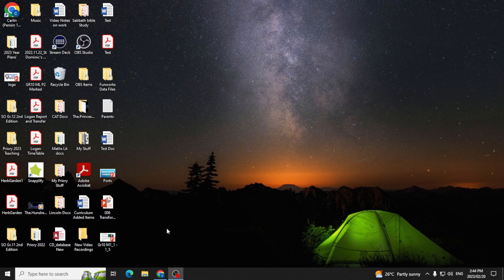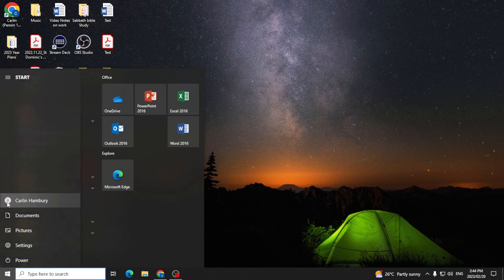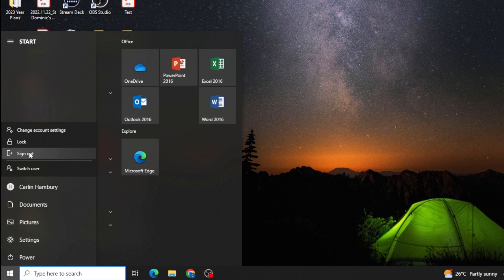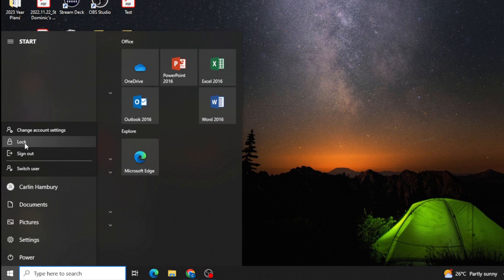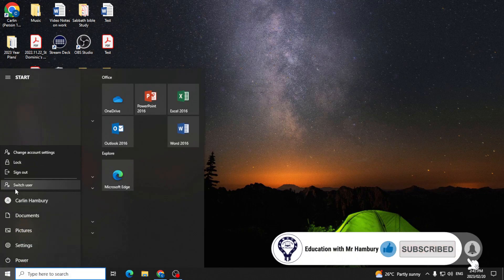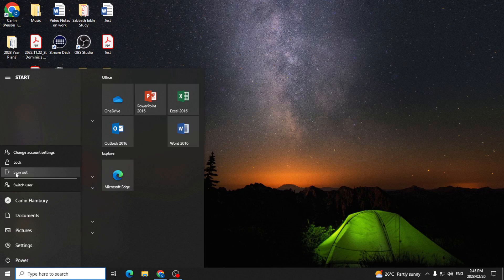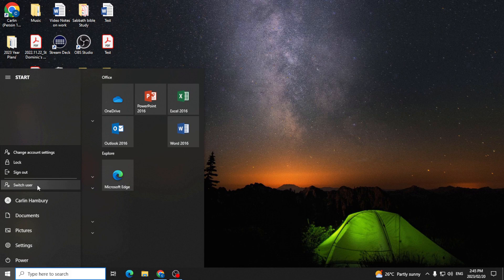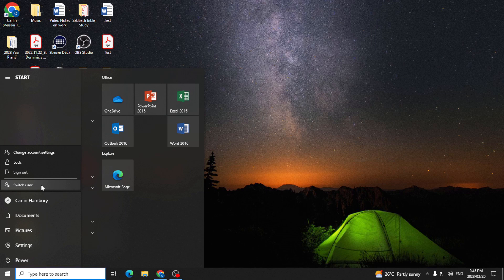SIGN OUT | SWITCH USER | LOCK COMPUTER - What's the Difference?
Thanks for joining me on another Computer Basics video designed to help you master the basics around the computer environment.